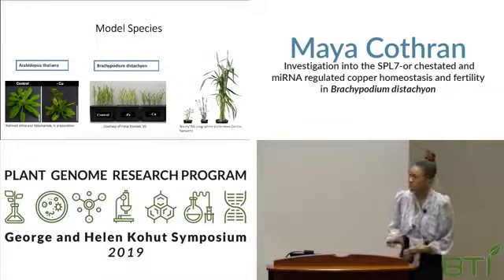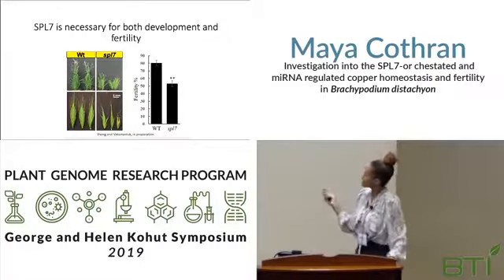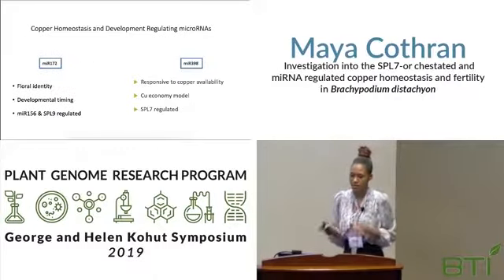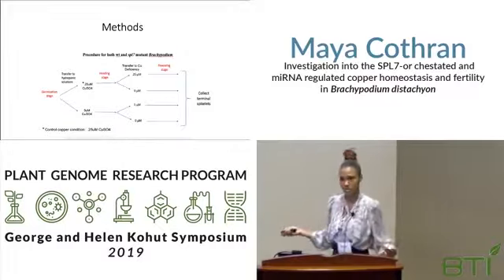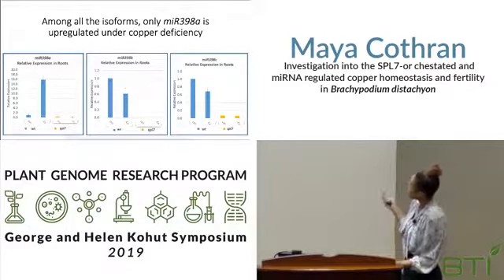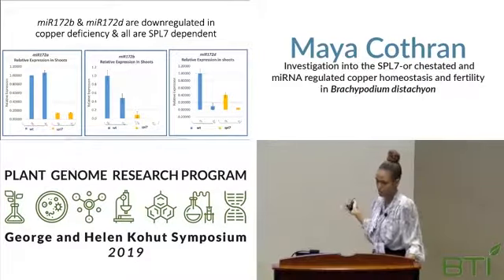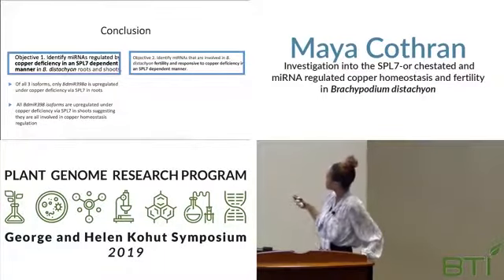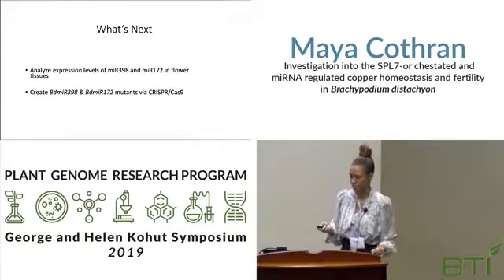Maya Cothran - Investigation into the SPL7 or chestated and miRNA regulated copper homeostasis and f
For her internship, Maya Cothran studied copper homeostasis in plants. Copper homeostasis is vital for an array of biological functions, including fertility.